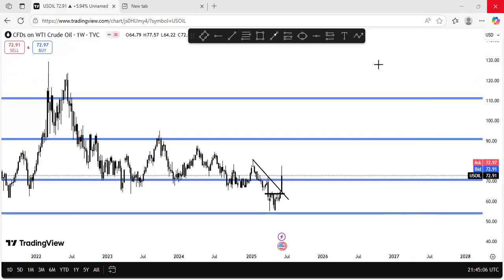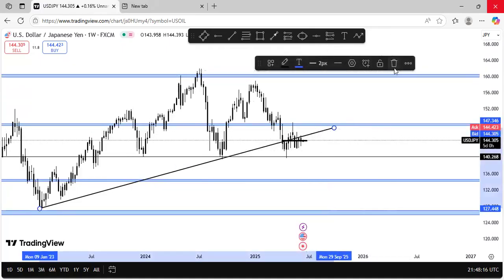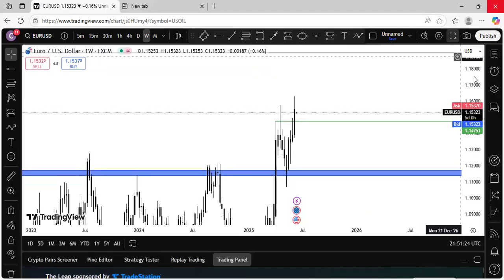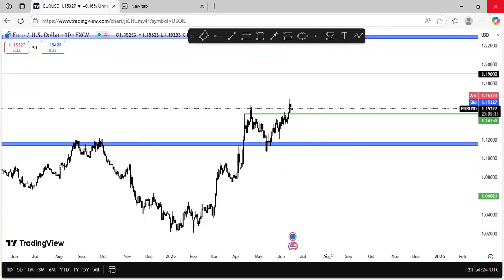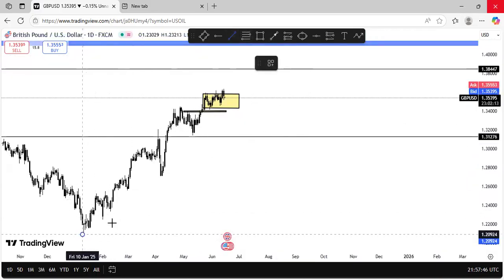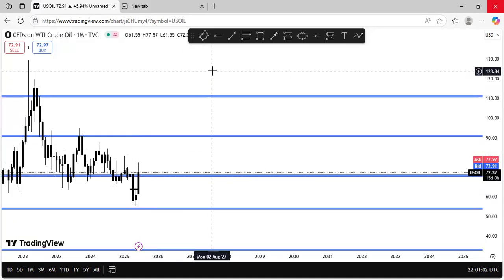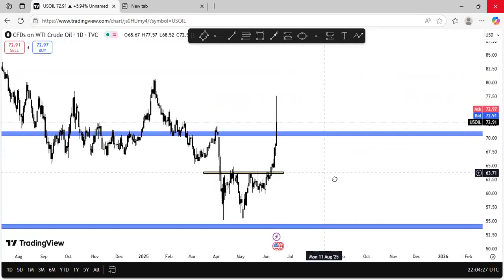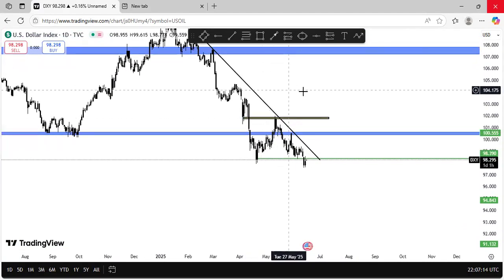Top Down Analysis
Weekly outlook of major financial instrument